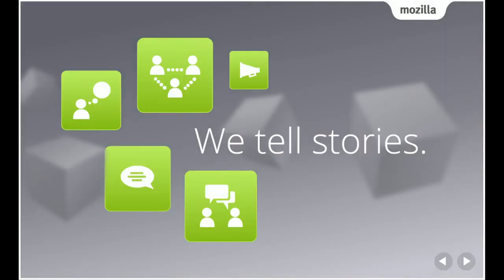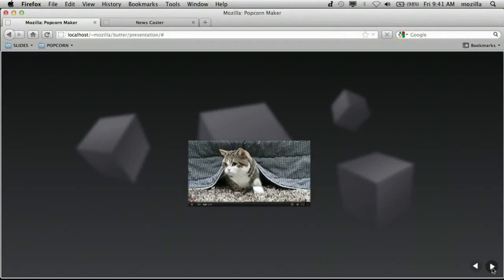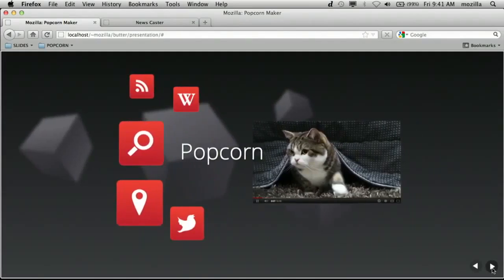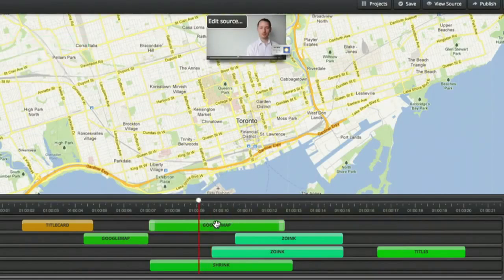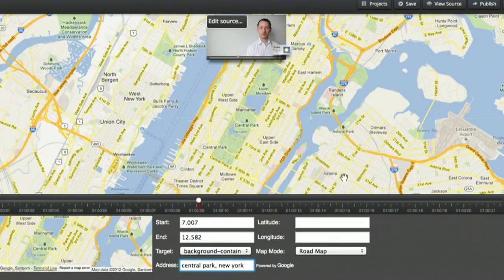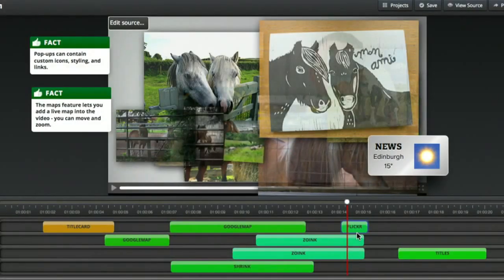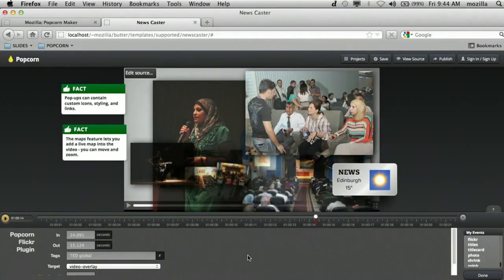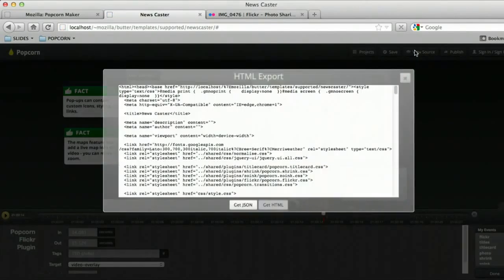Ryan Merkley Online video annotated, remixed and popped